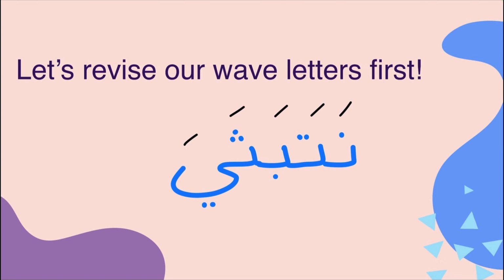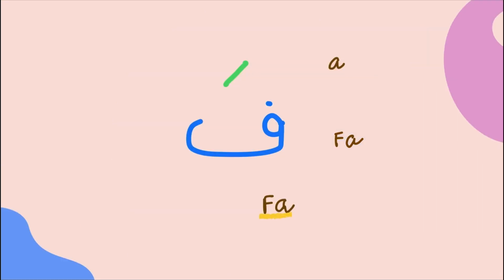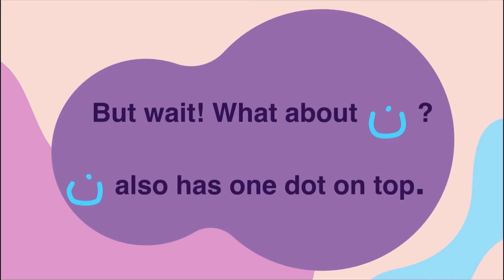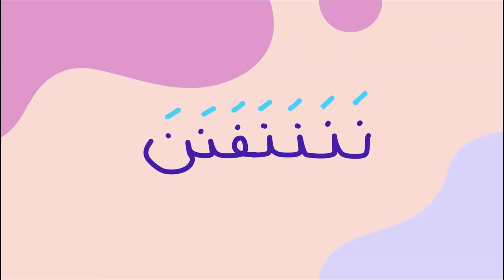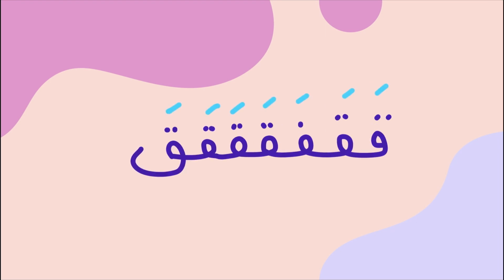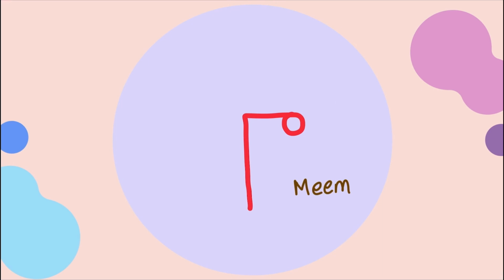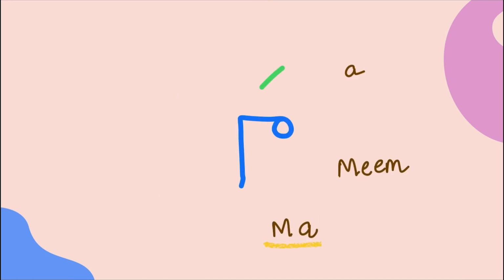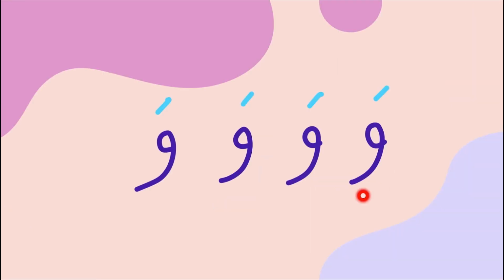Learn Arabic Alphabet for Beginners 2021 | Arabic Alphabet for Kids in English 2021 PART 2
Hello, In this video you will learn Arabic alphabet for beginners 2021 | Arabic alphabet for Kids in English 2021 Part 2.
Let's learn the Arabic alphabets in a fun way!

Today in this video you will learn the Arabic Alphabets ه ، ف ، ق ، م ، و (Haa, Faa, Qaaf, Meem, Waaw) These letters look like loops.

First, we will do the revision of the previous videos Arabic alphabets, then we will start learning ه ، ف ، ق ، م ، و (Haa, Faa, Qaaf, Meem, Waaw) arabic alphabets in this video.

This is a video series. This is part 2 of our Arabic alphabets video. Please watch this video till the end.